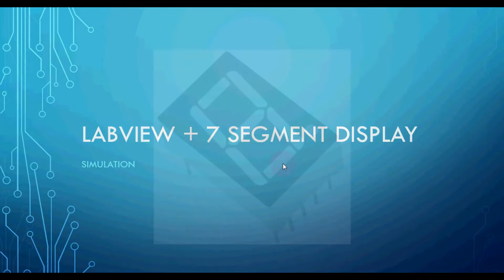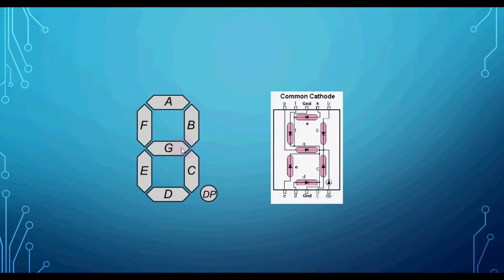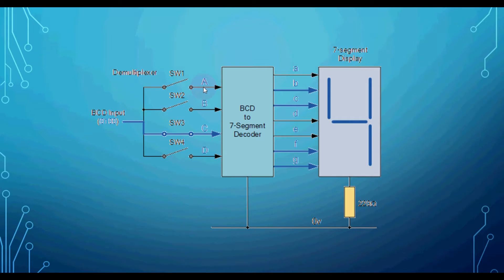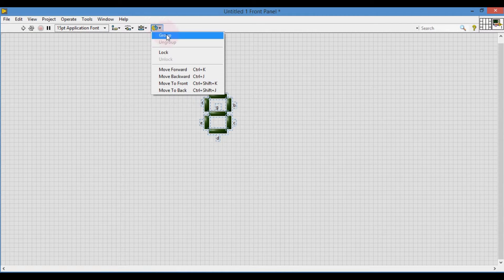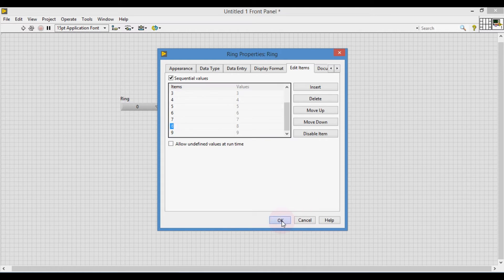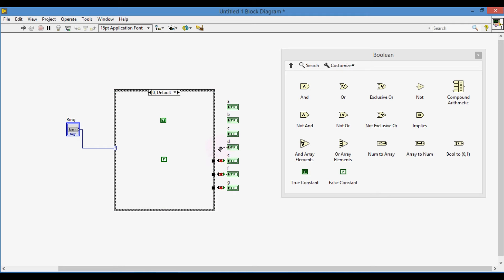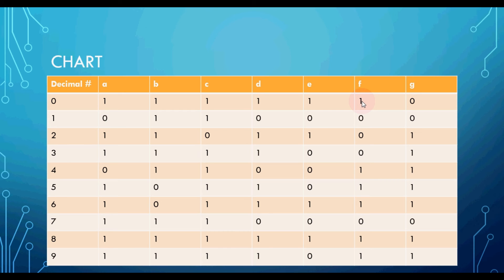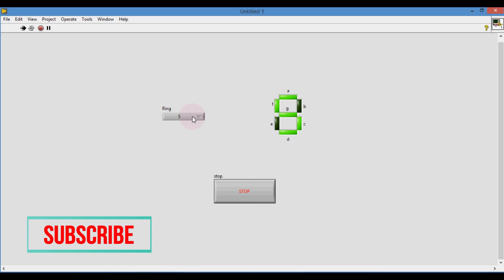LabVIEW 7 segment display (Part1)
simulates the 7 segment display using LabVIEW.